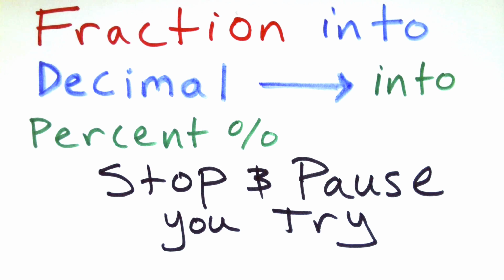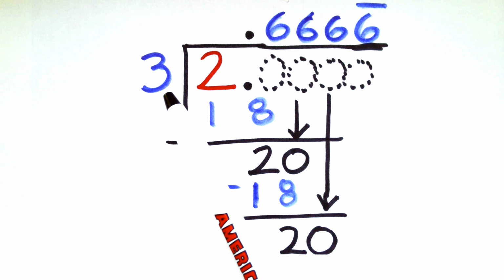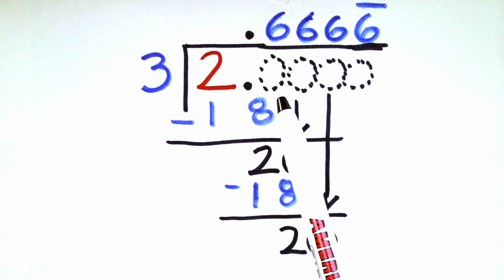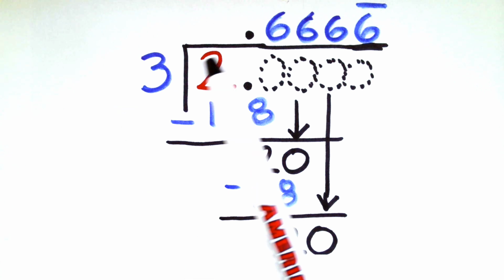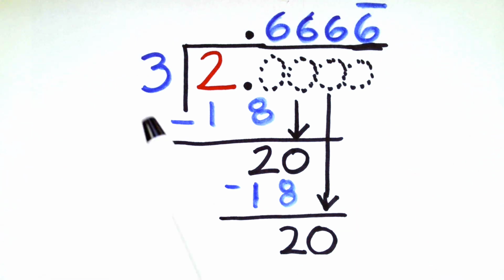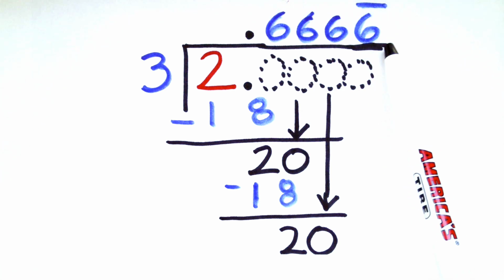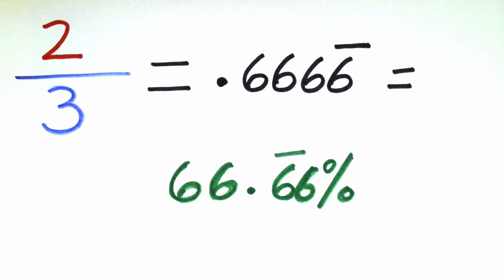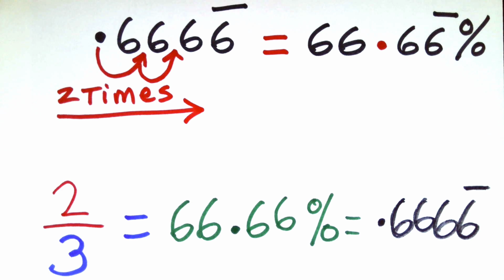FRACTIONS Part 5 STOP & PAUSE You Try Converting Fraction To Decimal To Percent